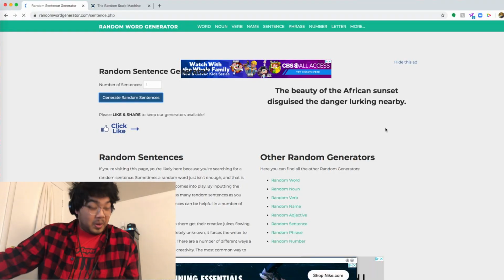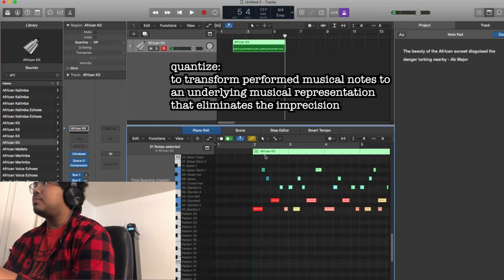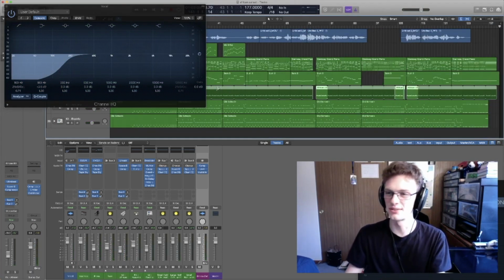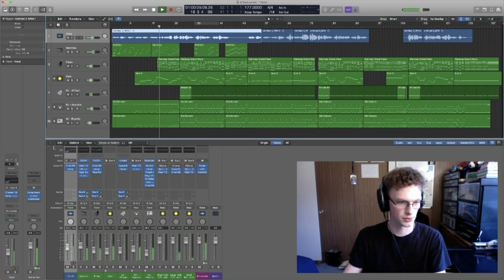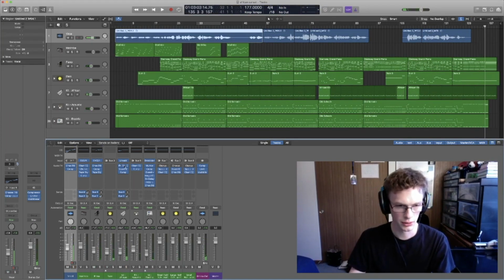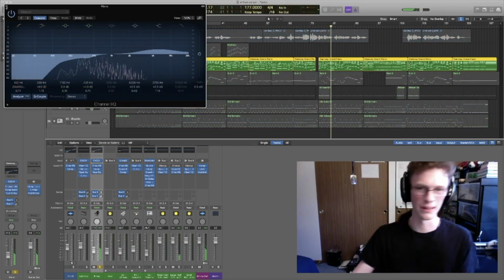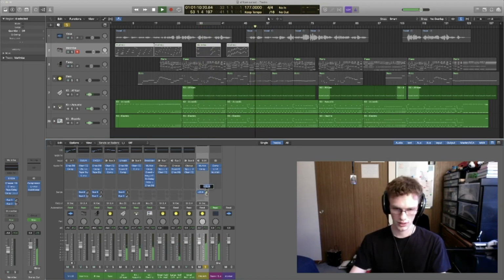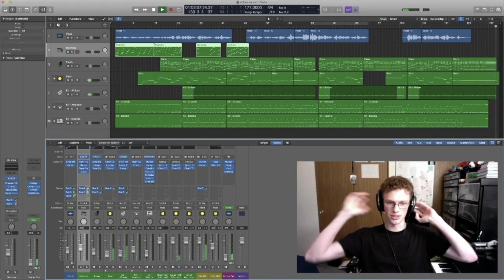Songwriting Challenge #2: 1 Hour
we've always enjoyed writing music, and we both have done this same challenge on our respective channels. but, producing this together??? how did we do? let us know!